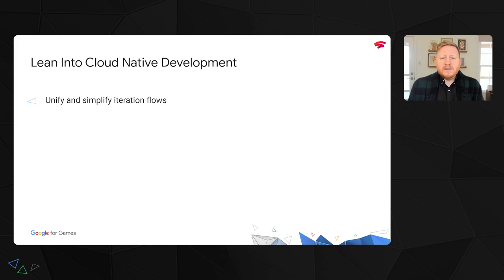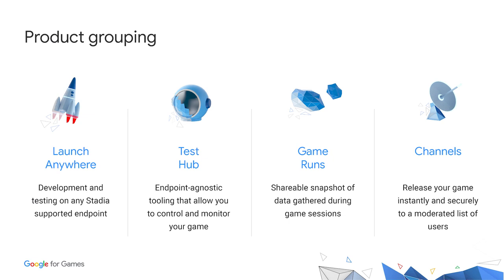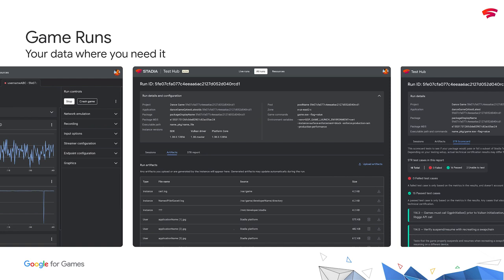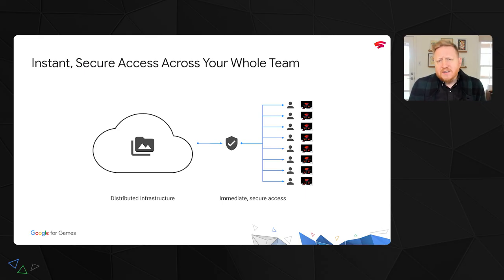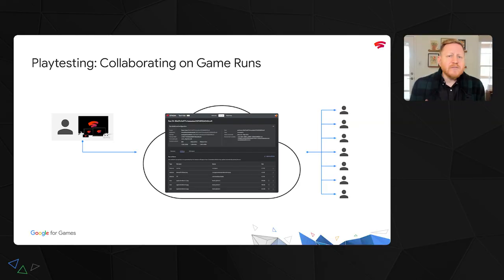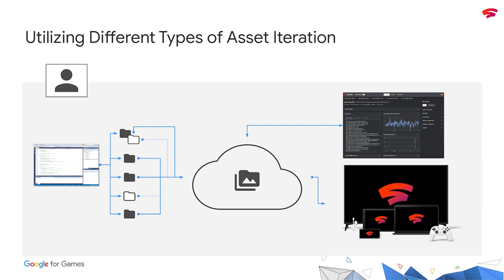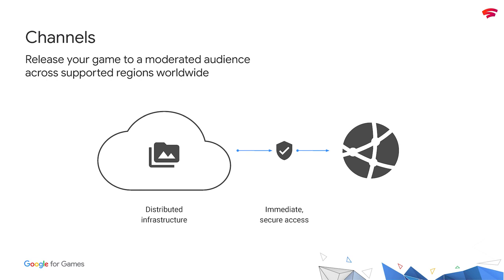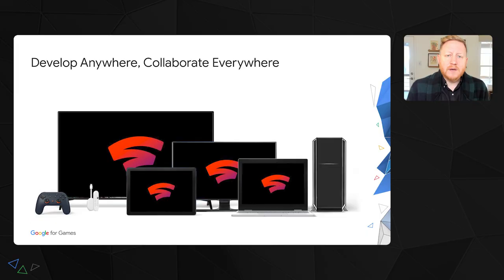Play testing made easy on Stadia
Stadia's infrastructure and tooling make it easy to test your gameplay, no matter where you or your team work. Our package system allows the distribution of nightly builds that your entire team can launch and test instantly. Additionally, our new and improving TestHub offers an in-depth overview of play sessions through the collection of real-time performance statistics, log files, profiler traces, and potential crashes. All of this data can be easily and securely shared throughout your team.

The versatility and security of the package system and our playtesting technology allows teams to release content to a specified audience instantly, in order to test features or prepare for launch. In this session, we show the ways your teams can use our infrastructure to help increase efficiency and build better games.

Speaker: Ryan Bartley

product: Stadia - General; event: Google for Games 2022; fullname: Ryan Bartley; re_ty: Publish;